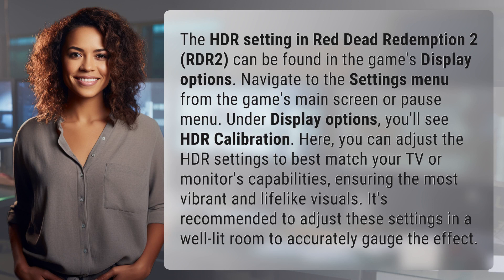Where is HDR setting RDR2?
Unlocking HDR: Finding the Setting in RDR2 👉 HDR Setting in RDR2 👉 Discover where to locate the HDR setting in Red Dead Redemption 2 (RDR2) for optimal visual quality. Follow these steps in the Display options menu to calibrate HDR settings to enhance your gaming experience.

Laura S. Harris (2024, February 28.) Where is HDR setting RDR2?
    🌐 AskAbout.video